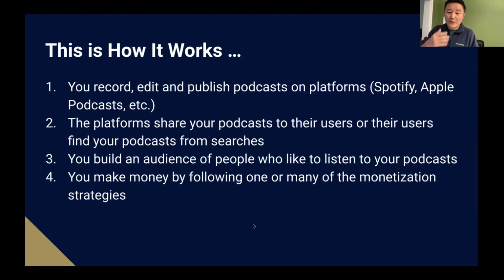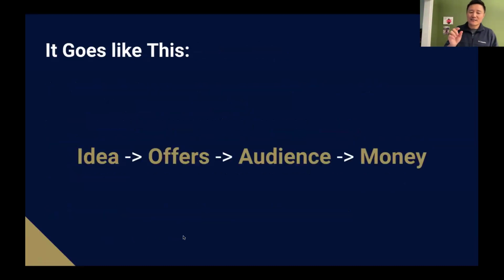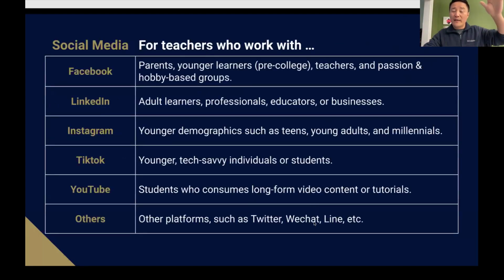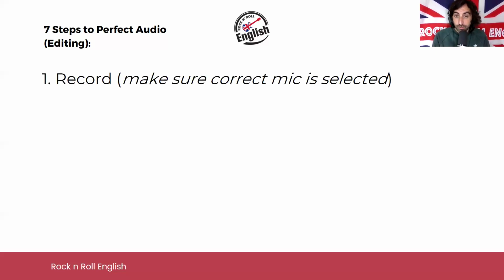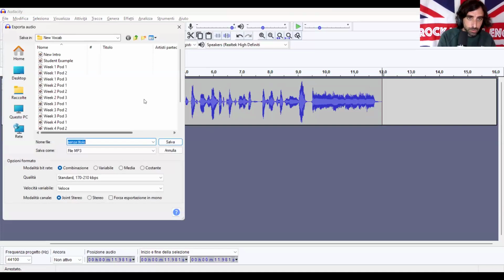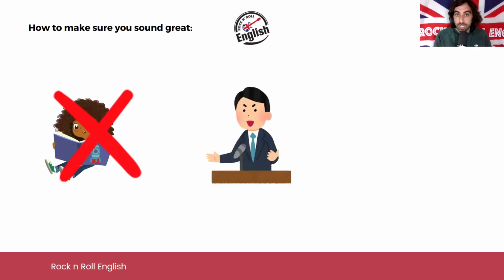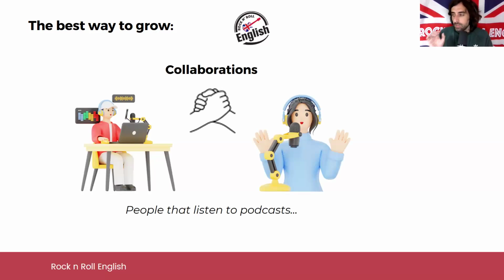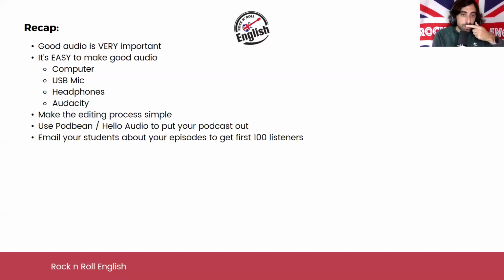Podcast to Get Your Own Students, Sell Your Services, and Generate Income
In the webinar, we covered:

✅ How to use podcasts to attract more students and create new revenue streams.
✅ Live demo on recording, editing and publishing podcasts.
✅ Common pitfalls to avoid and best practices for effectively using podcasts to grow a teaching business.

(Don't forget to bookmark it for easy access in the future!)